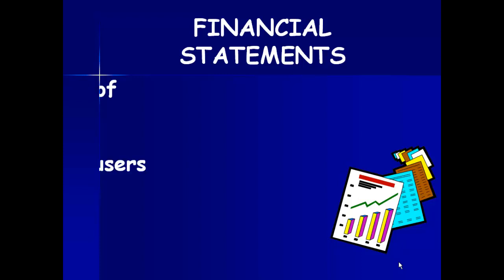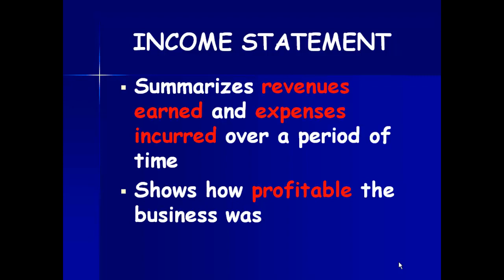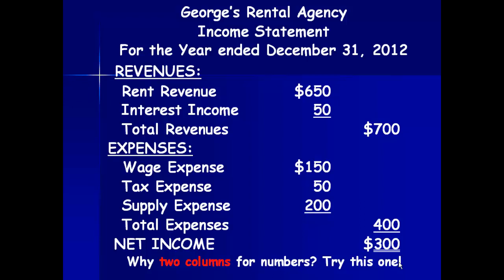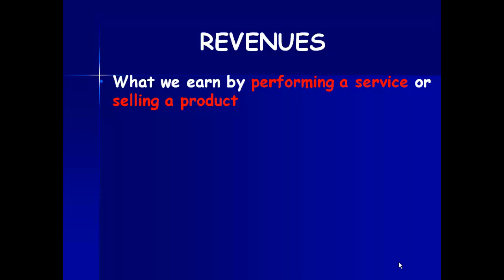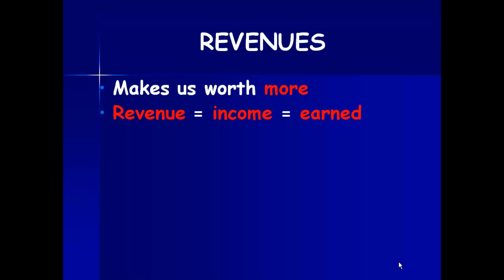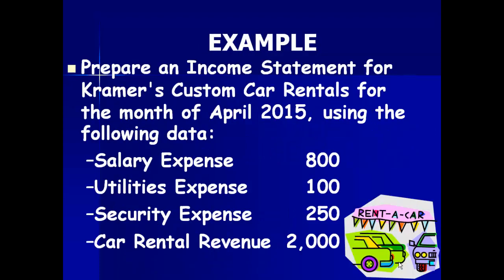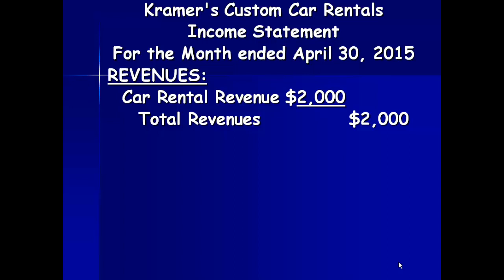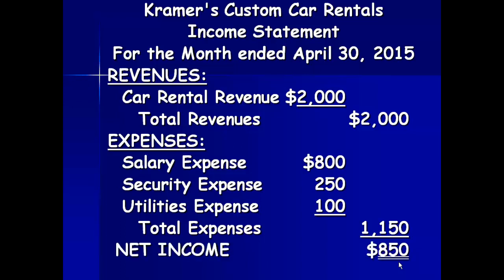Mrs. Wagers' ACC 101 - Chapter 1 Lecture - Income Statement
Mrs. Wagers' lecture on the Income Statement